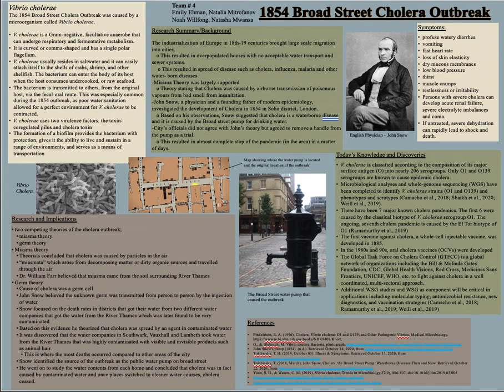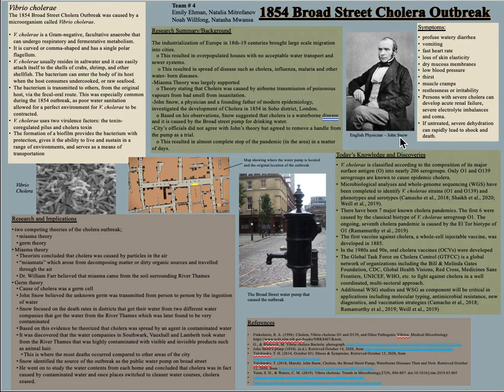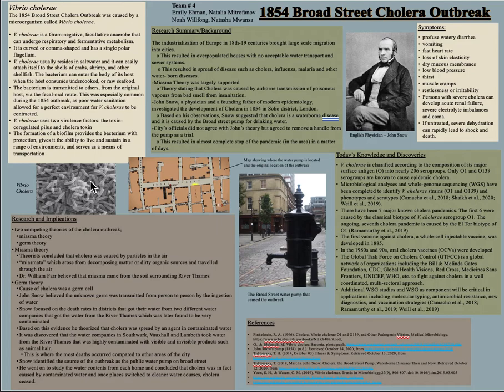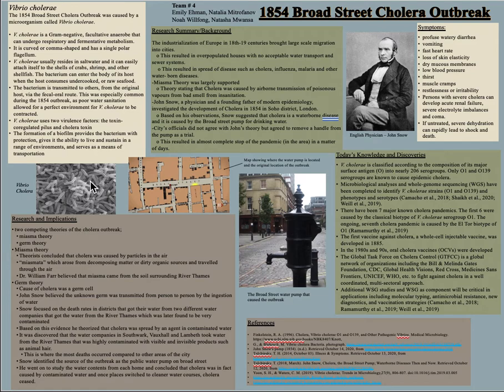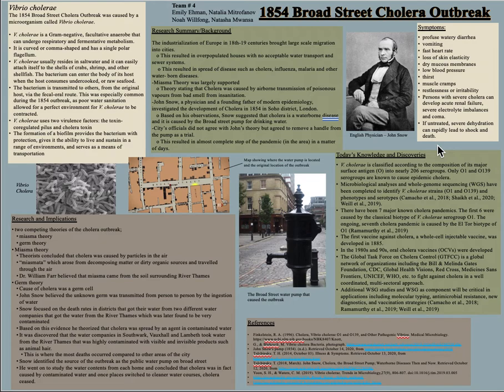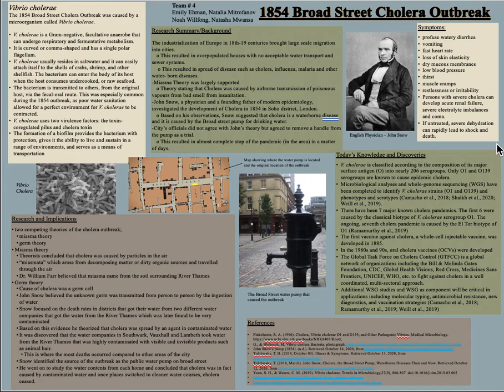1854 Broad Street Cholera Outbreak